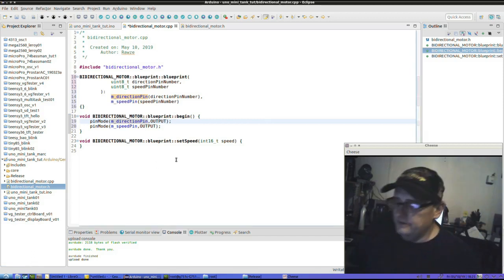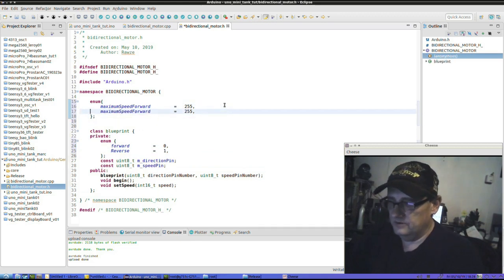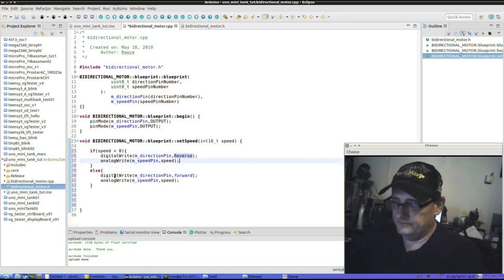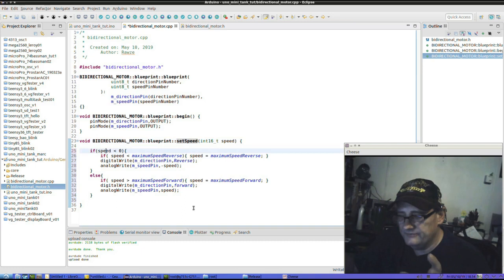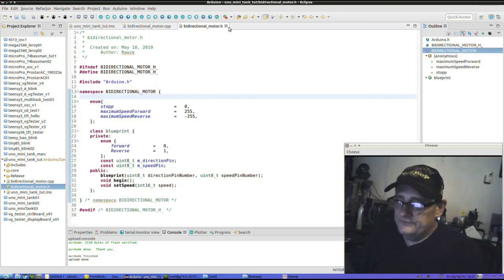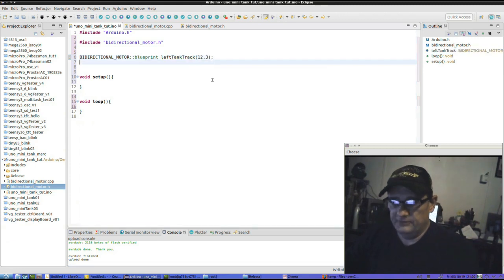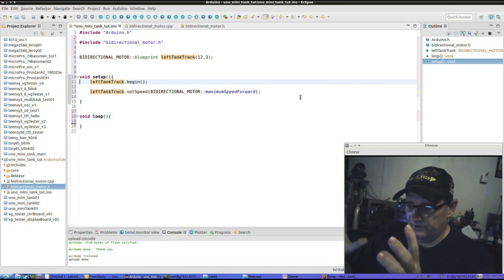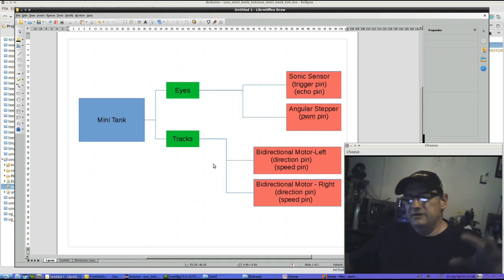best c++ beginner tutorials arduino robot by Rawze PT03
Old School Automation specialist gives advice on c++ programming with standardized oop beginner methods  + avoiding many bad practices.

    Some of the members of my forum asked me to make this video series who I have been helping learn the Arduino and programming. Hopefully it will help others.

Mini Tank Robot